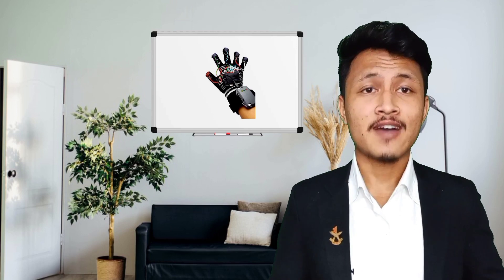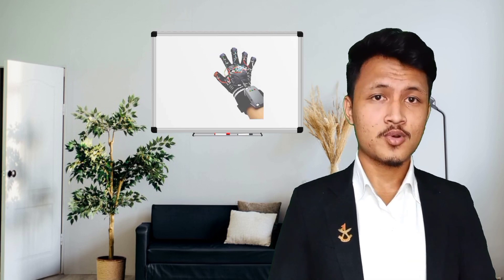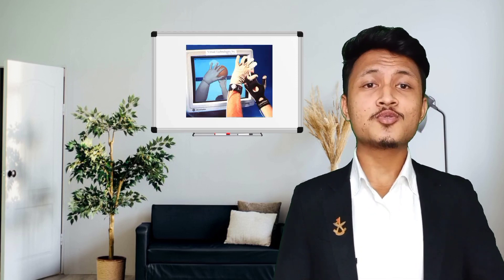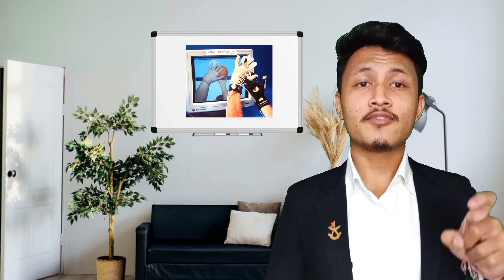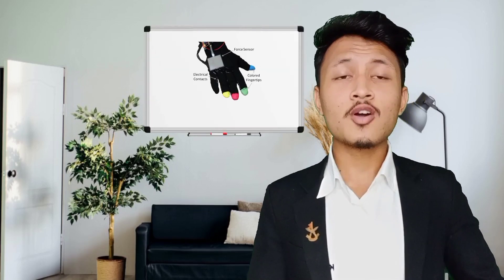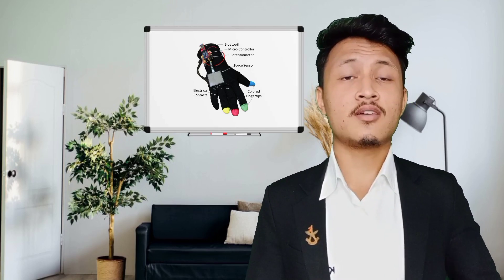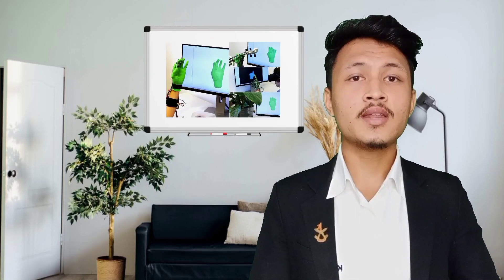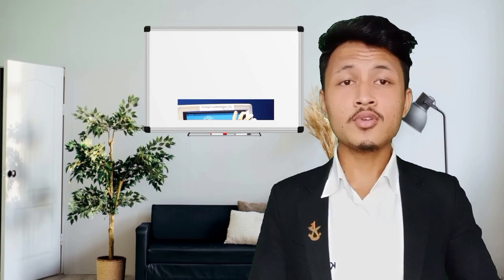About Data Glove - With DEMO | What is Data Glove/Wired Glove | Computer Graphics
What is Data Glove/Wired Glove | Computer Graphics | Demo About Data Glove

After watching this video you will gain information about data glove and how it works!!
This is my small try to provide you some information related to Data Glove.

Image Credit:

Thanks to Everyone who provided me to use the materials (Images) used in this video :)